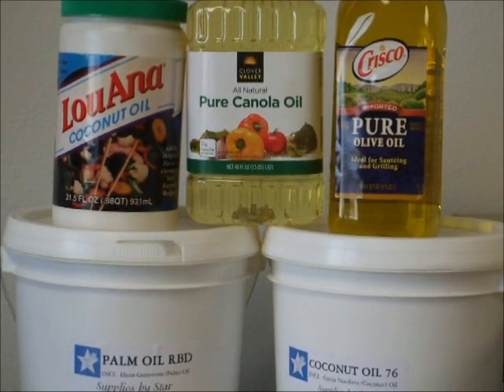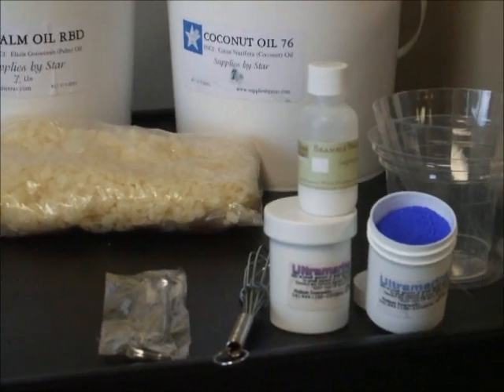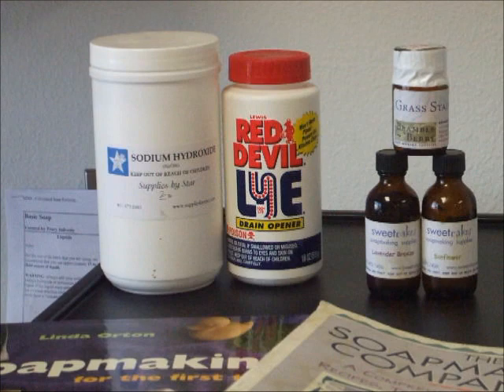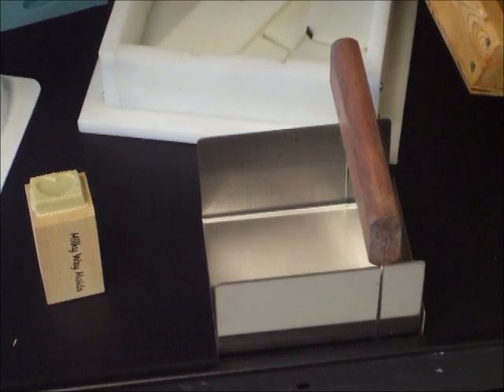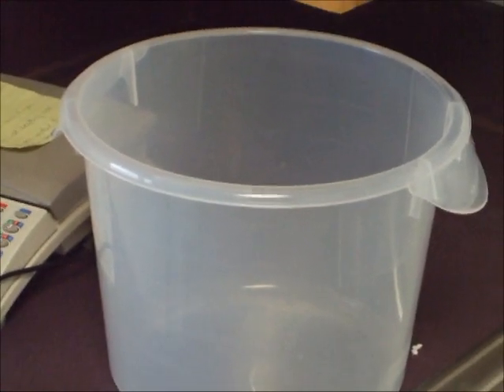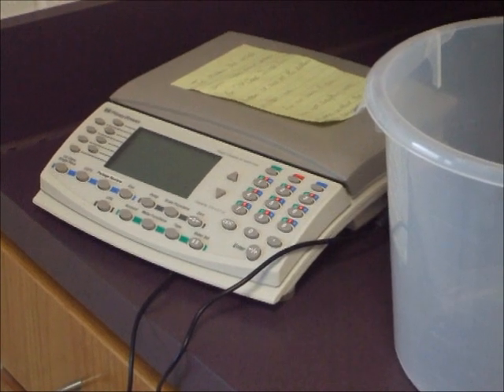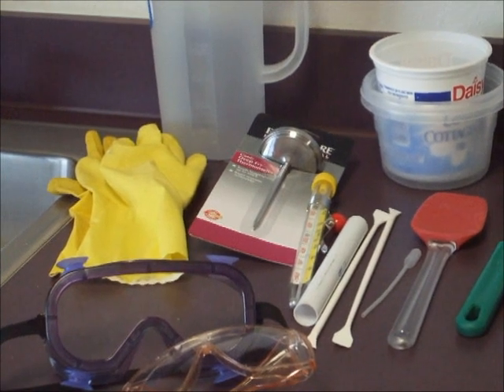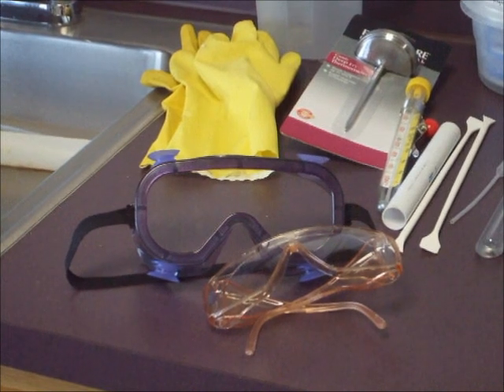Soap Making Basics Part 1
This was my first attempt at making a comprehensive soap making tutorial for a friend of mine to use after we could not find a time to get together. There are 3 parts that give my spin on the soap making process. Part 1 is on the supplies used in soap making.